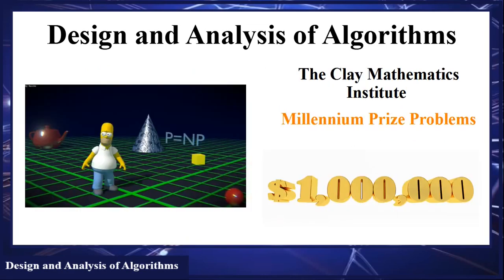Design and Analysis of Algorithms Course Trailer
Learn the mathematical reasoning behind Algorithmic Efficiency in this lengthy fundamental Computer Science course. In this full 7 module lecture discover NP-Completeness and improvements on approximated Intractability.  Learn about Divide-N-Conquer , Greedy Strategy , Dynamic Programming  and other related topics in this easy to follow course series.